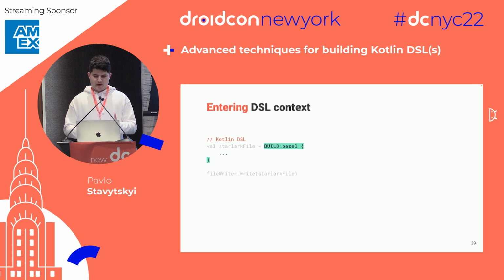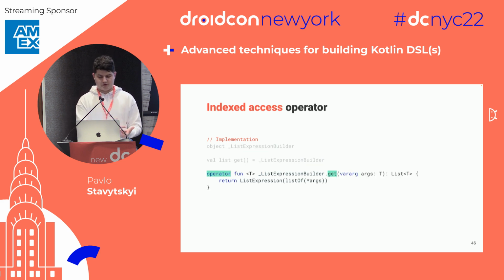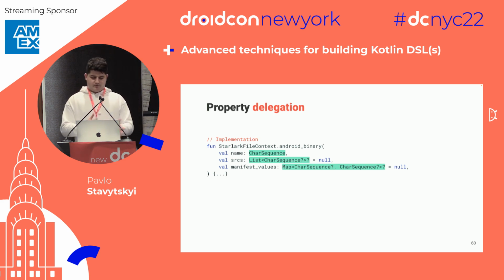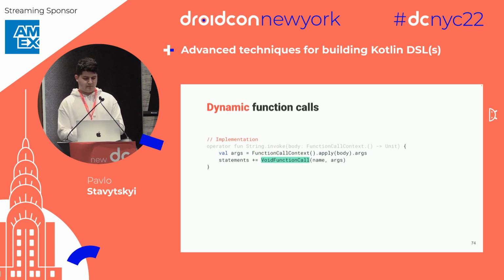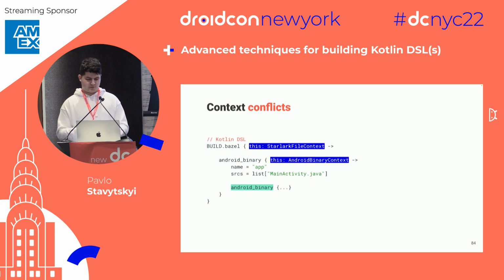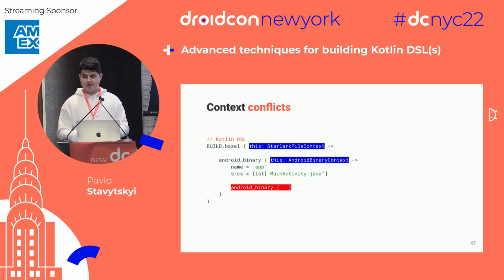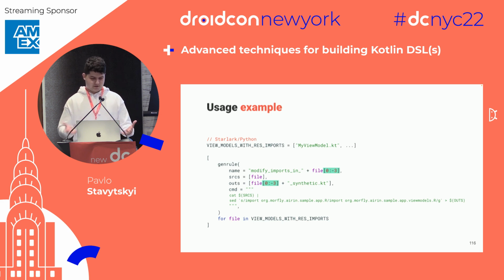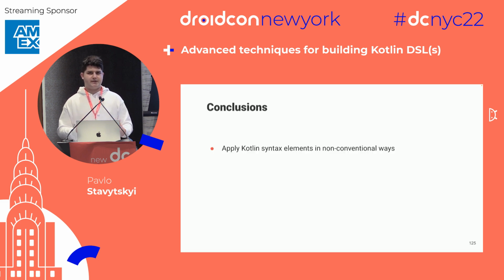Advanced techniques for building Kotlin DSL(s)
By Pavlo Stavytskyi

How to create Kotlin DSL that looks like the syntax of a programming language?
I would like to talk about advanced techniques for creating any kind of Kotlin DSL(s) in this talk.
As an example, we will see how to build a DSL that looks like a Starlark programming language, a Python dialect used for writing build scripts for Bazel build system. This DSL is a declarative code generator that builds an abstract syntax tree of a Starlark language and then generates a formatted code based on it.
However, all the concepts described in this talk are applicable to any kind of Kotlin DSL(s) including ones for Android projects.

Such a DSL was briefly mentioned in my talk at droidcon SF 2022 However, In this talk, I would like to dive deeper into the implementation details of such a DSL to demonstrate some neat things Kotlin allows to achieve in this area.